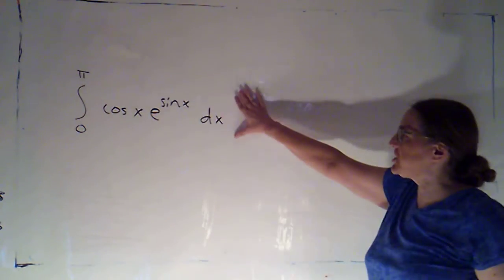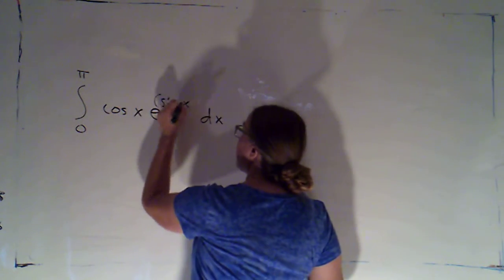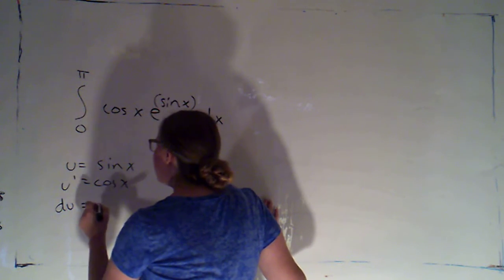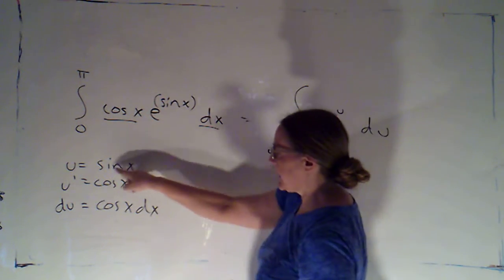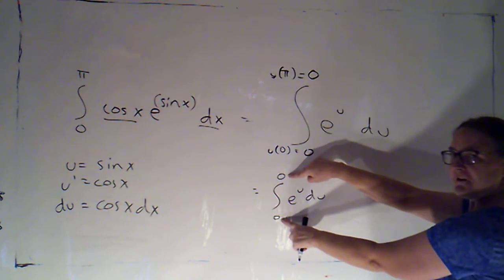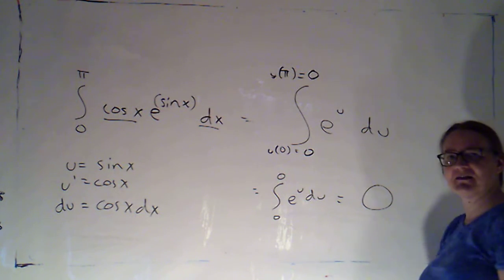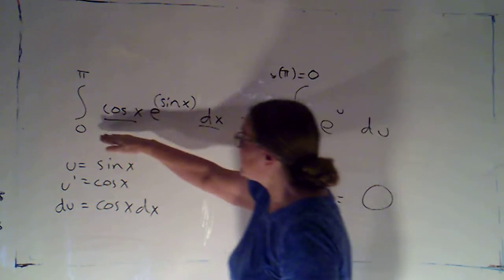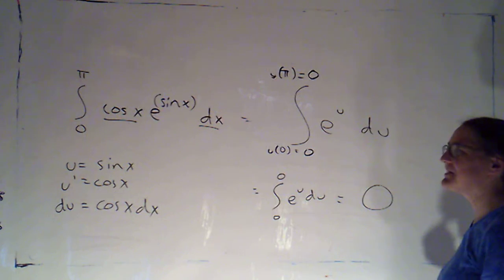3A 5 5 part 5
A second example of a u-sub with a definite integral.